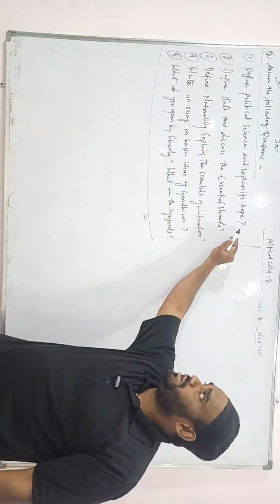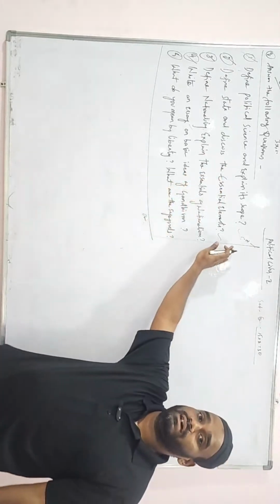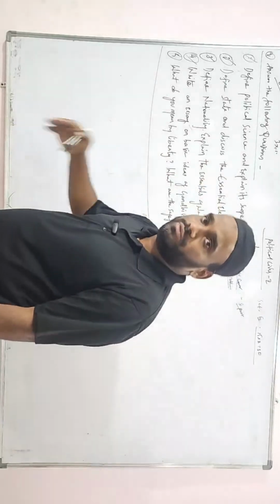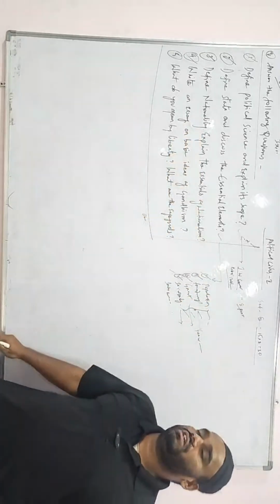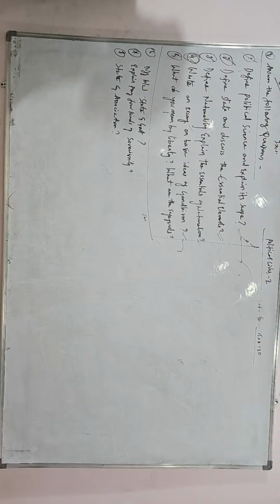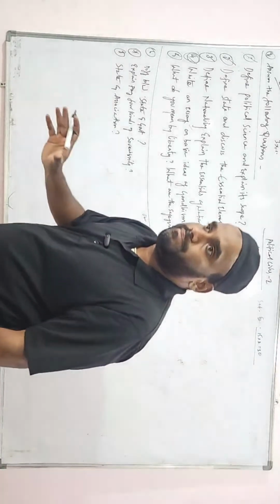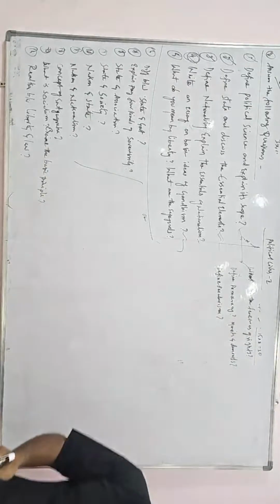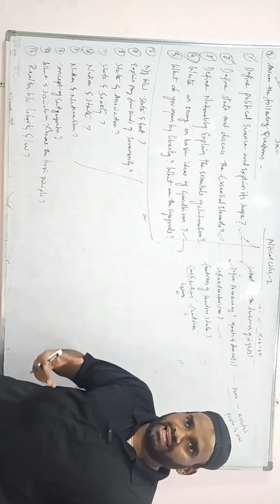Aspire Learning Academy is live